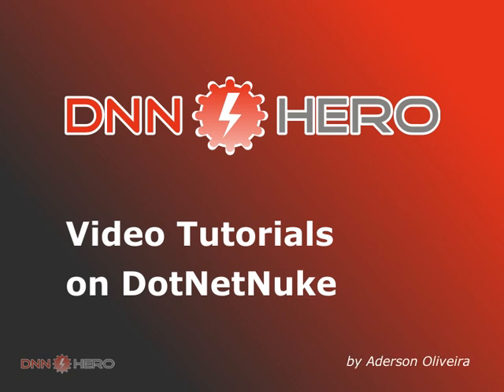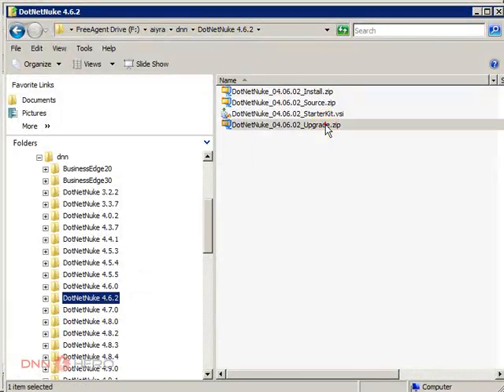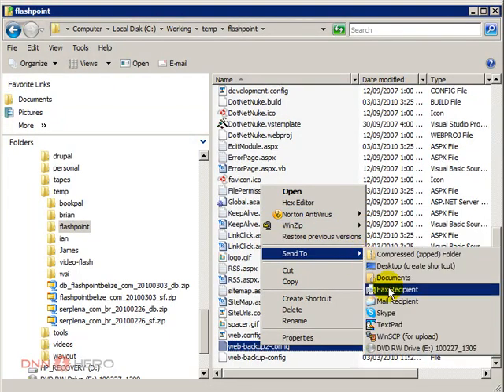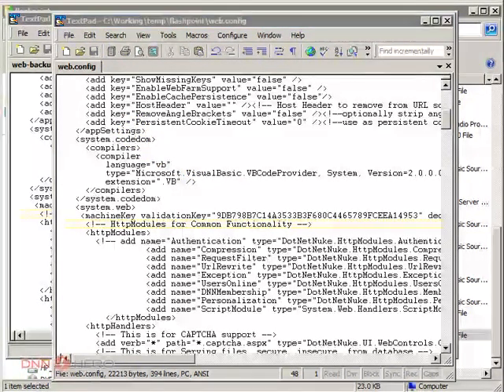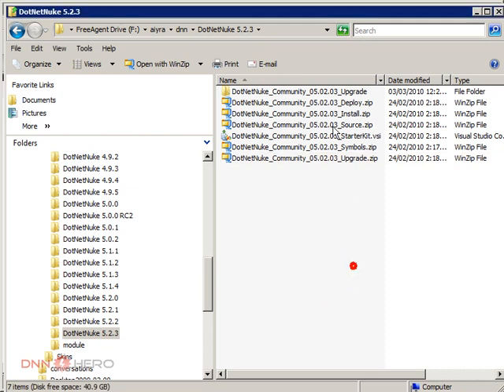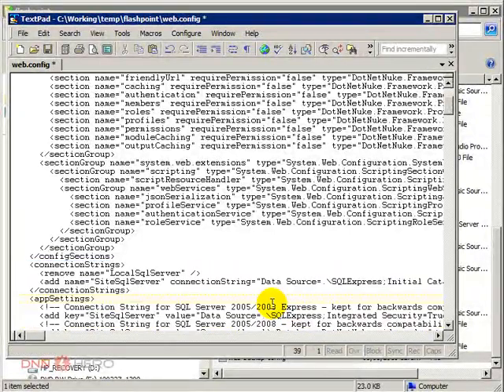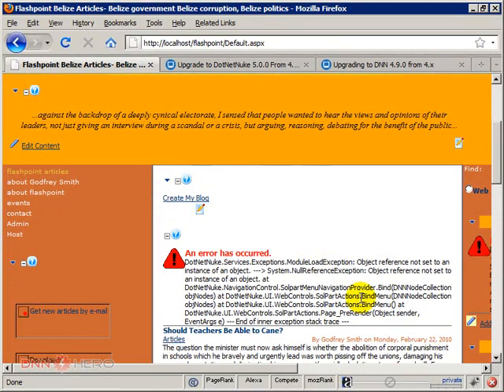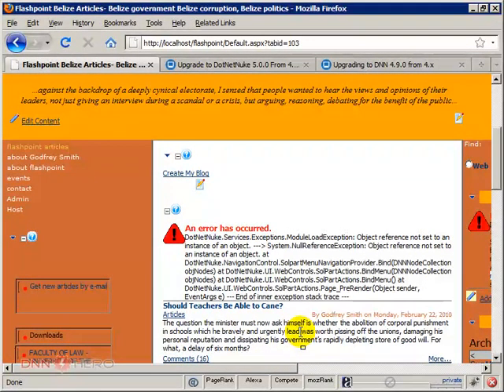Dotnetnuke DNN Tutorial - How to upgrade a DotNetNuke website - part 2/2 - Video #7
This DNNHero.com video will show you how to upgrade a DotNetNuke from version 4.0.2 to version 5.2.3. The same guidelines can be used to upgrade any version in between 4.0.2 and 5.2.3.